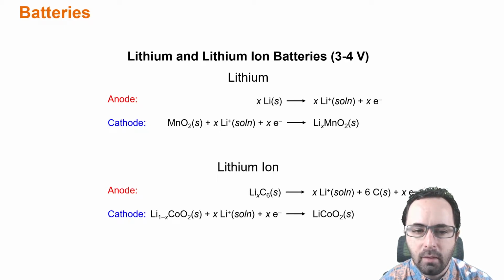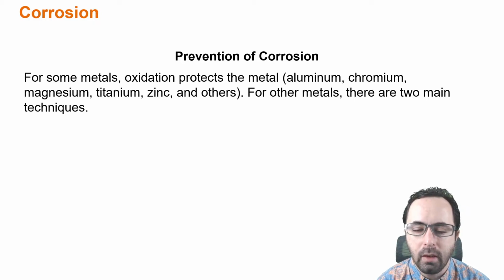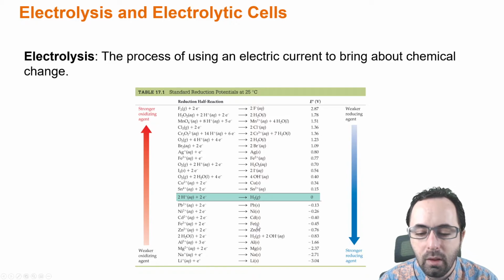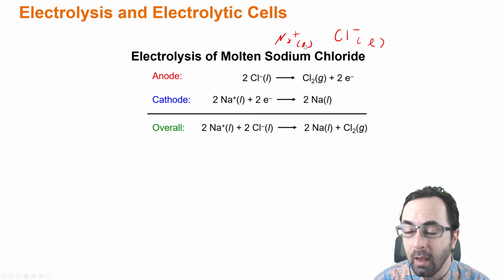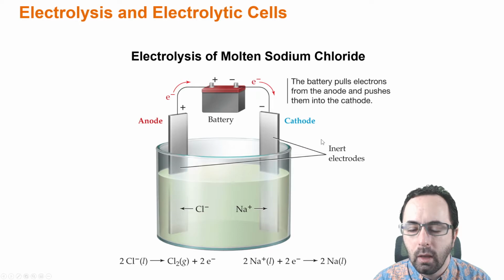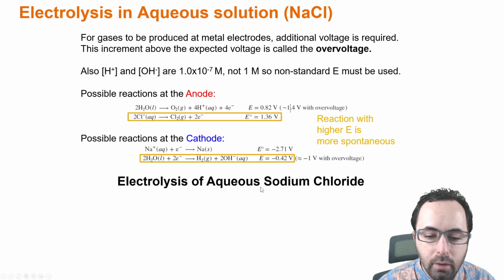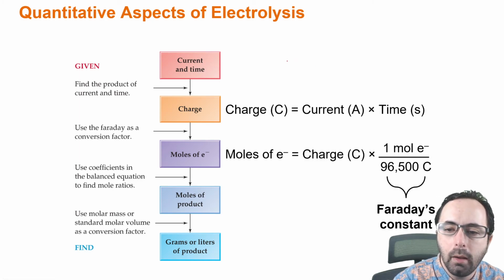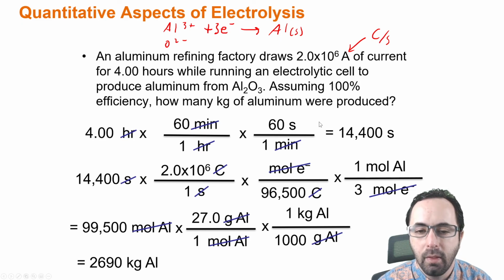CHEM 151 Lecture 15.3 Corrosion and Electrolytic Cells